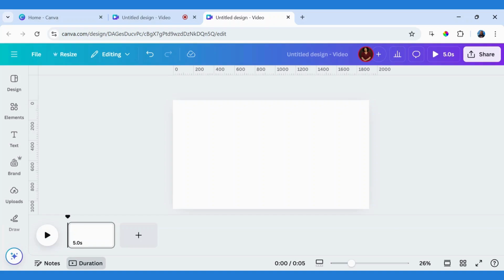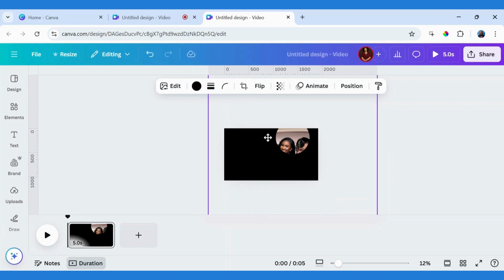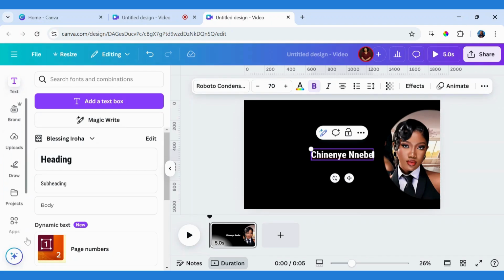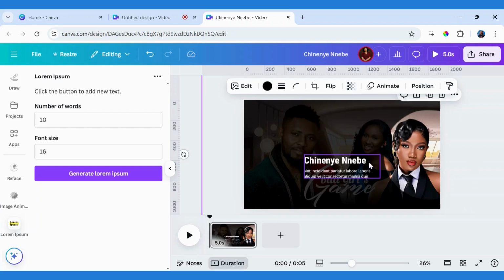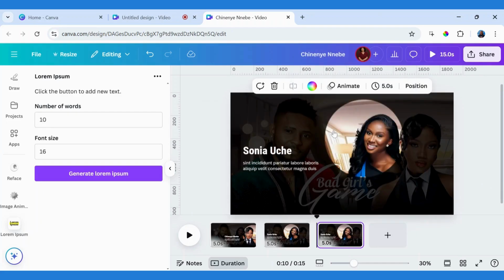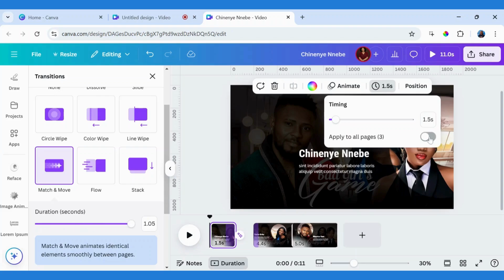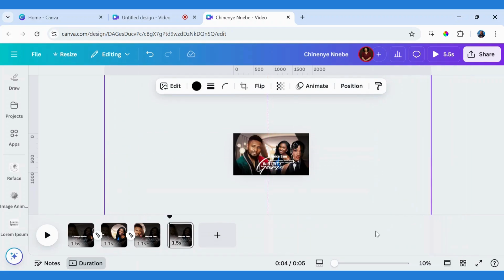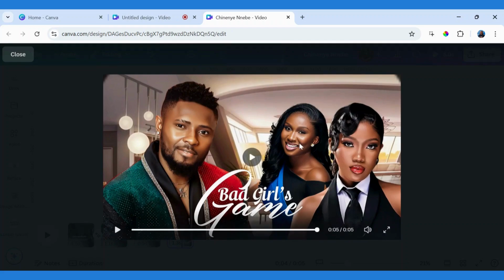Simple Canva Transition Hack Every User Should Know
Want to make your Canva animations look smoother and more professional? In this tutorial, I’ll show you a simple Canva transition hack that every user should know! 🎬✨

With this easy trick, you can create seamless, eye-catching transitions that take your designs to the next level—perfect for presentations, social media content, and video projects. No advanced skills needed!

🚀 What you'll learn:
✔ How to apply smooth transitions in Canva
✔ A simple trick to enhance animation flow
✔ Pro tips for creating engaging motion effects

Whether you’re a beginner or a seasoned Canva user, this hack will instantly improve your animations! 🎨🔥

👉 Watch now and upgrade your Canva transition game!